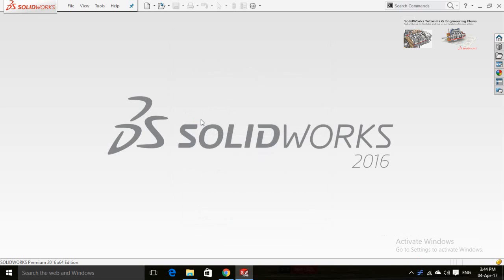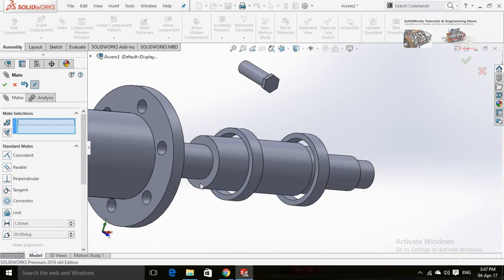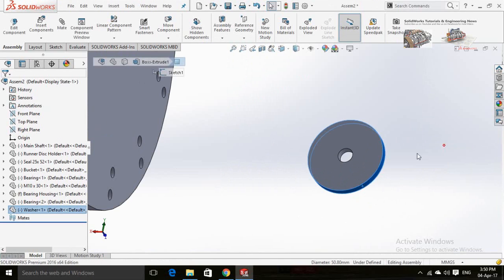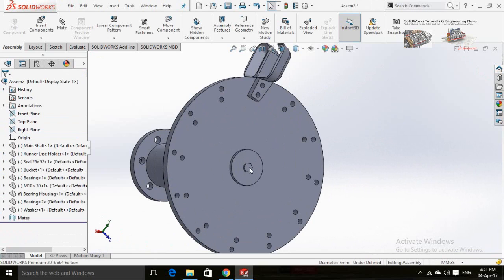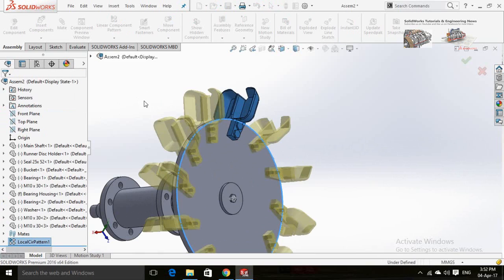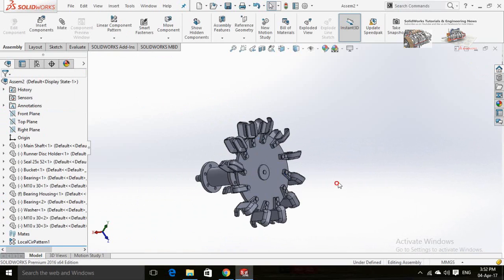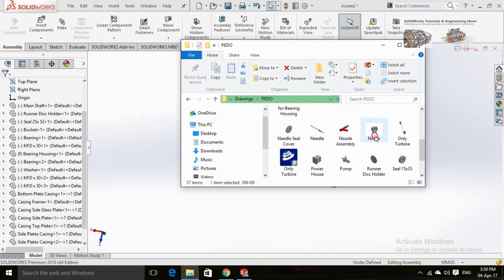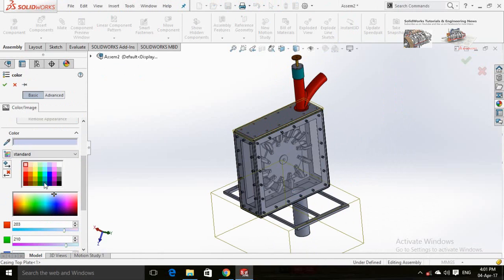Pelton Wheel Turbine Assembly SolidWorks Assembly Tutorial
Assembly of Complete Pelton Wheel Turbine